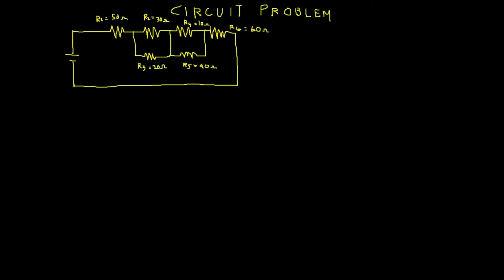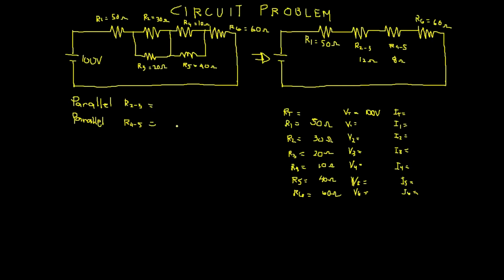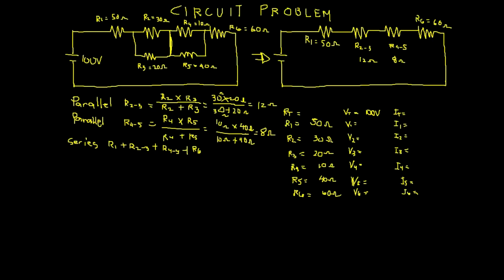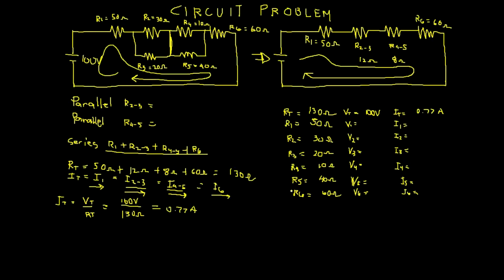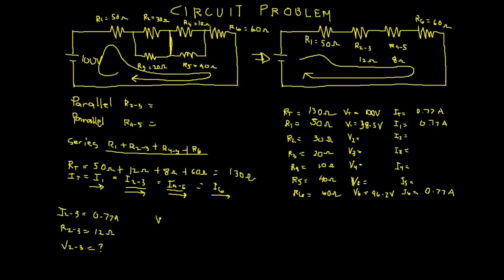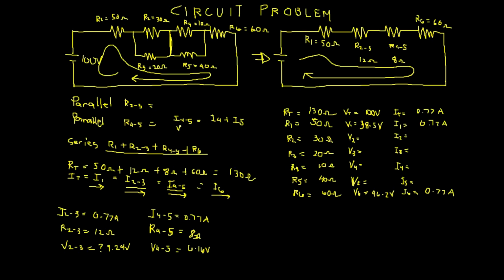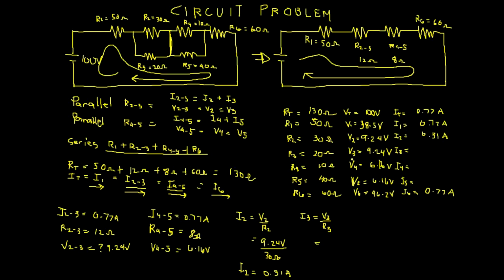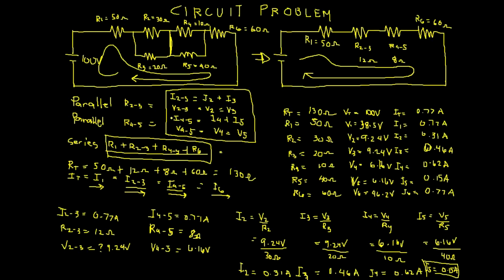Parallel Resistors in Series CIRCUIT PROBLEM # 2. Tagalog #7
Calculating the IT, RT, V1, V2, V3, V4, V5, V6, I1, I2, I3, I4, I5, I6,

E.R.A (Electrical, Electricity, Mathematics, and other experiments)

Ang mga video na inyong mapapanuod ay magbabahagi ng mga basic informations and tips, ngunit ang maipapapayo ko ay palaging sumangguni sa mas nakakaalam para nang sa gayon ay mabigyan tayo ng payo.